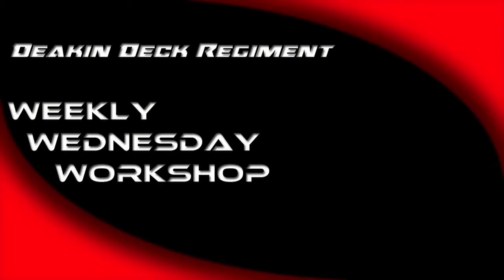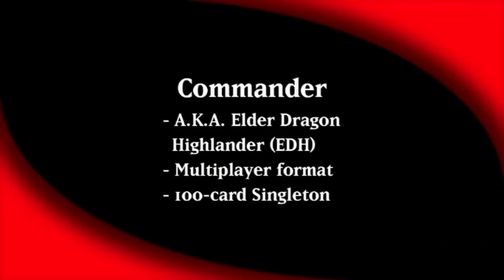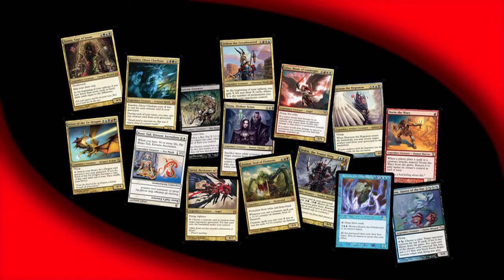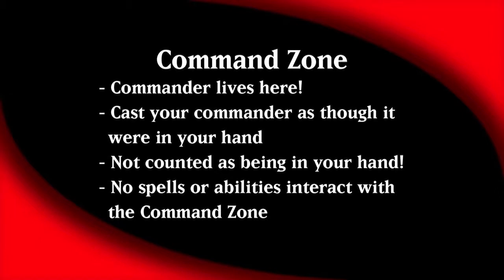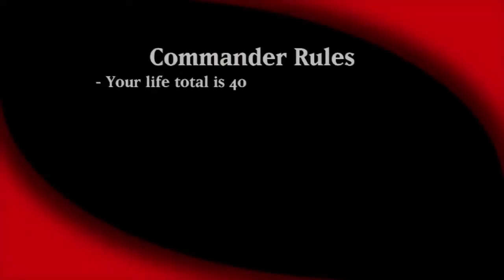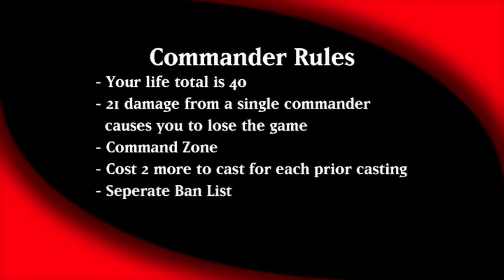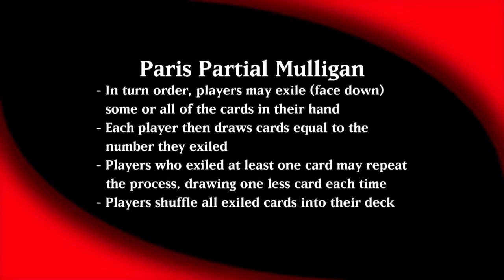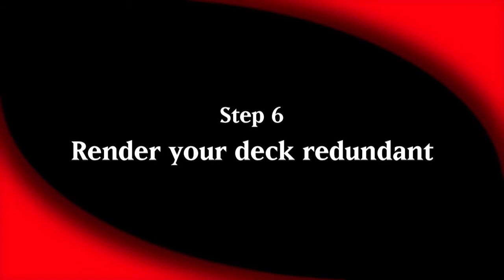This week, Mr. M+M and Mr. Fishy show you how to play and build a deck for Commander; the best format of multiplayer Magic evar.